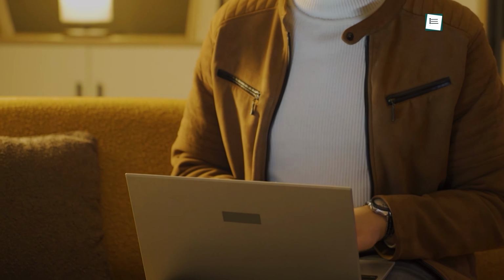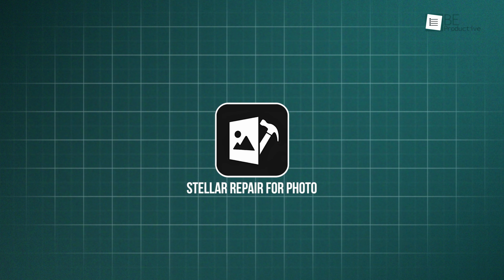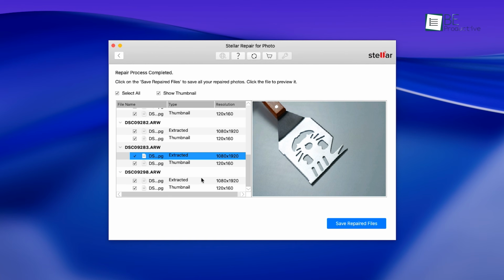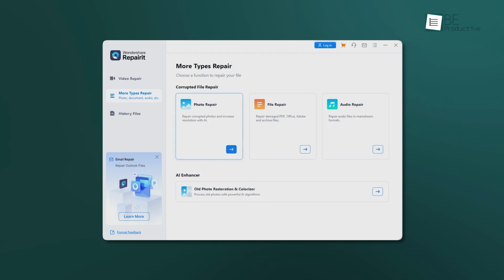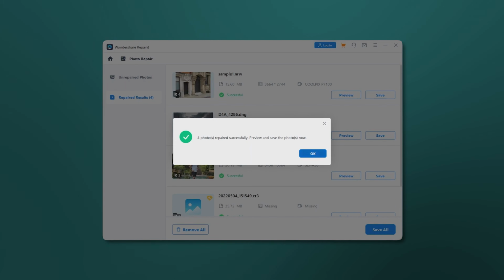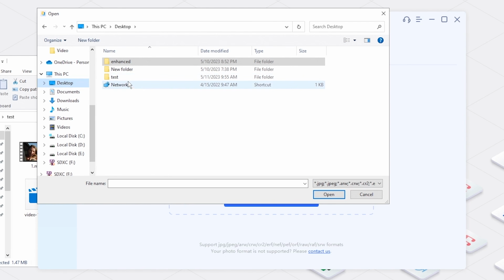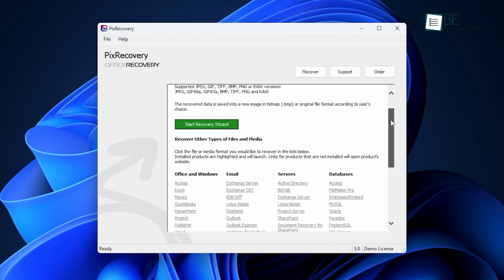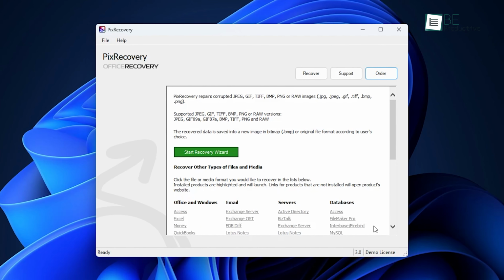5 Best Photo Repair Software in 2026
5 Best Photo Repair Software in 2026. Looking for reliable software to fix damaged or unopenable digital images? In this video, we review five of the top photo repair tools available this year. We compare key features, format compatibility, and repair capabilities to help you restore corrupted files and recover important memories with confidence.

5 Best Photo Repair Software:
1. Stellar Repair for Photo

2. DiskTuna

3. Wondershare Repairit

4. 4DDiG Photo Repair

5. PixRecovery

00:00 - Intro
00:40 - Stellar Repair for Photo
02:07 - DiskTuna
03:22 - Wondershare Repairit
04:27 - 4DDiG Photo Repair
05:35 - PixRecovery
06:49 - Outro
Videos you may also like:
Photo repair software can help restore damaged, corrupted, or low-quality images and bring old memories back to life. Whether you're looking for the best photo repair software in 2026, trying to restore old photos, or searching for tools to repair damaged photos, modern solutions offer a range of features for different image problems. AI photo restoration and AI image repair tools can improve faded or pixelated pictures, enhance details, and make old family photos more usable without requiring advanced editing skills. For more serious image damage, dedicated photo restoration software and specialized photo repair tools may provide better results than standard photo editors. From photo repair apps and image fix tools to AI restoration tools and photo enhancers, the best photo repair solutions make it easier to restore damaged images, improve clarity, and preserve important pictures for years to come.